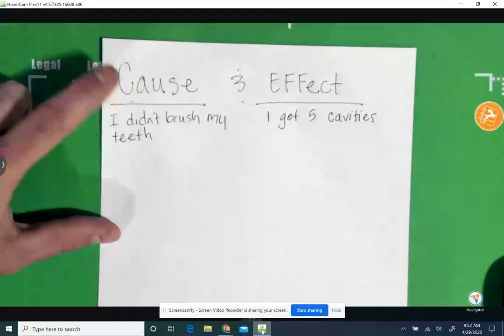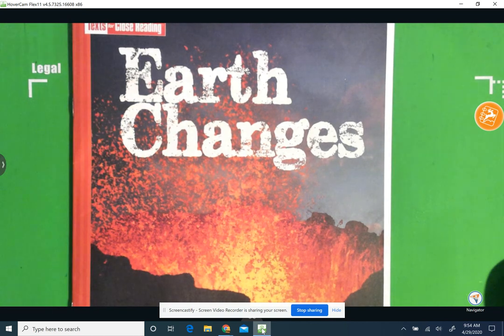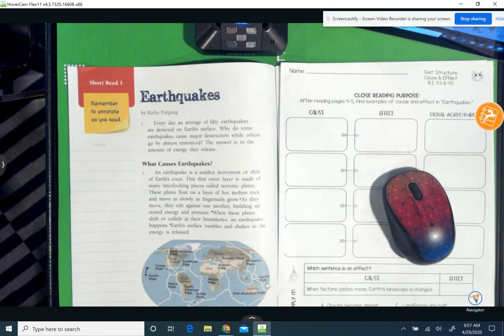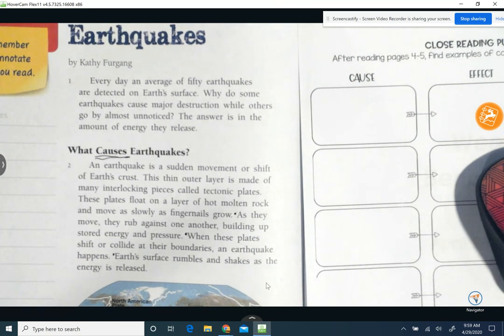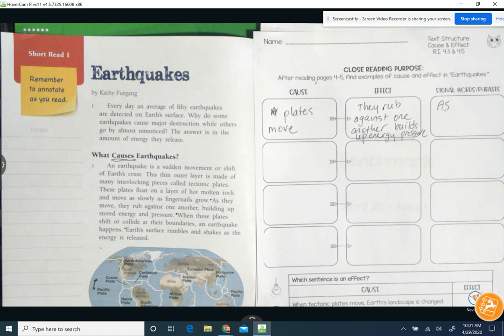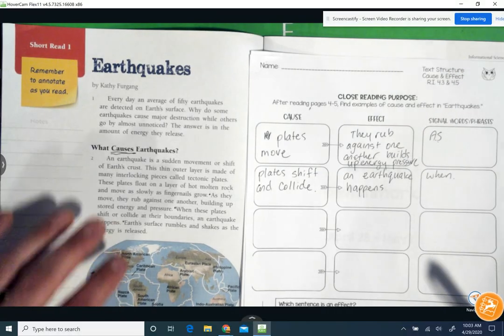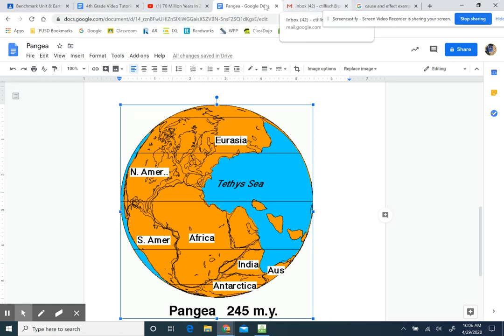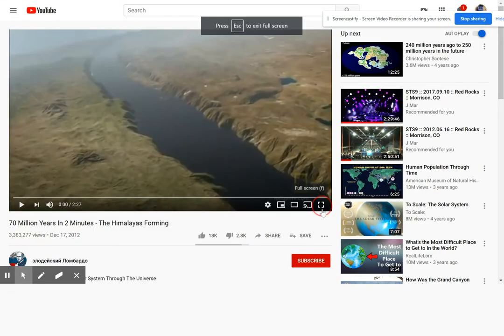Benchmark Unit 8: Lesson 5 Cause and Effect